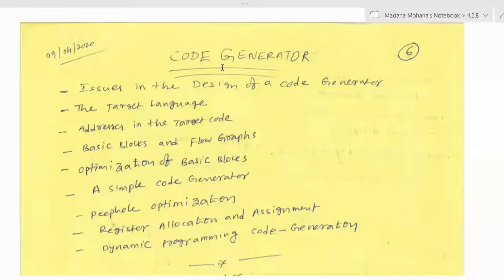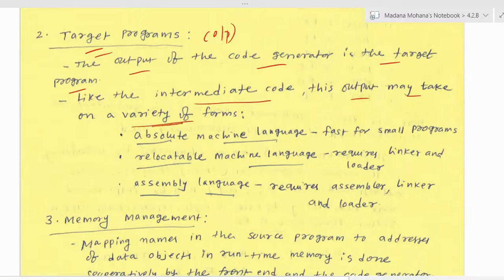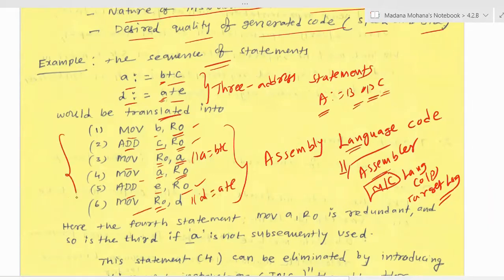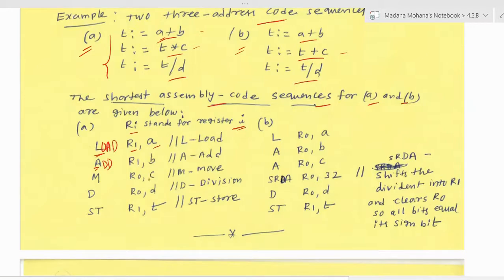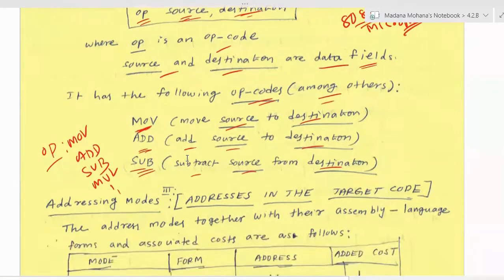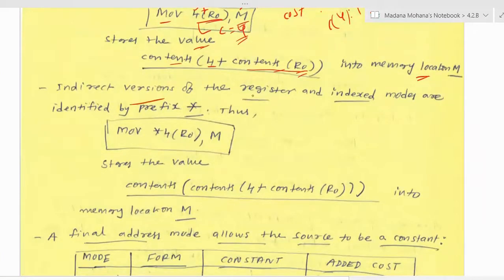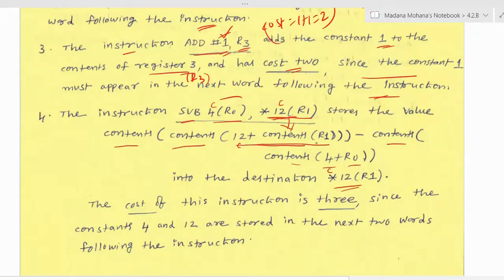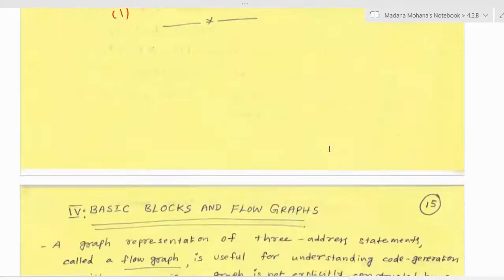Compiler Design || Lecture- 44 || Code Generation | Issues in the Design of a Code-Generator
Topic: Code Generation || Issues in the Design of a Code Generator

Outline:
Code Generation || Issues in the Design of a Code Generator

1. Introduction to Code Generation

2. Issues in the Design of a Code Generator
• Input to the Code Generator
• Target Programs
• Memory Management
• Instruction Selection
• Register Allocation
• Choice of Evaluation Order

3. The Target Machine / Language

4. Addresses in the Target Code

Course Texts
1. Aho, Lam, Sethi, Ullman. “Compilers: Principles, Techniques and Tools”, 2nd edition. (Aho2)

USEFUL LINKS:
Udemy International Certificate course by Prof. R. Madana Mohana:

1. Formal Languages and Automata Theory

2. Introduction to R Programming